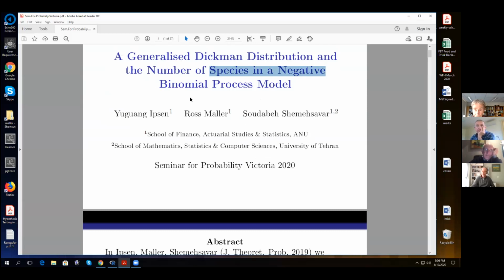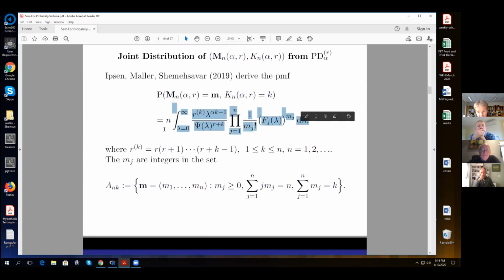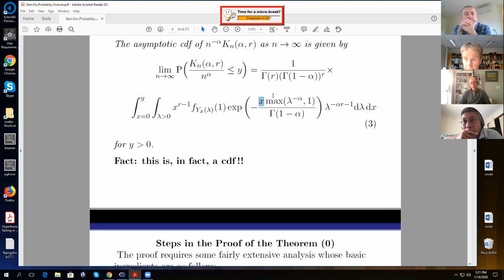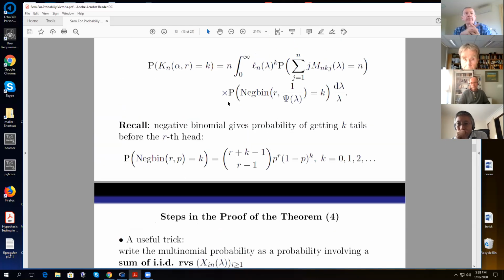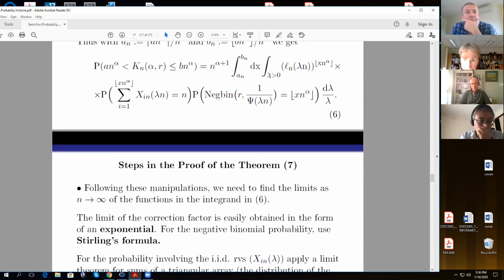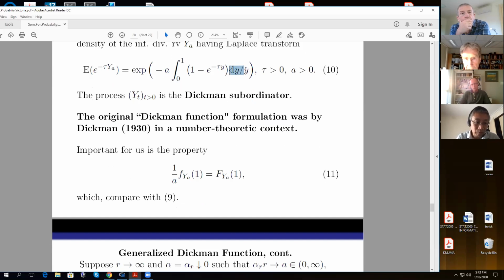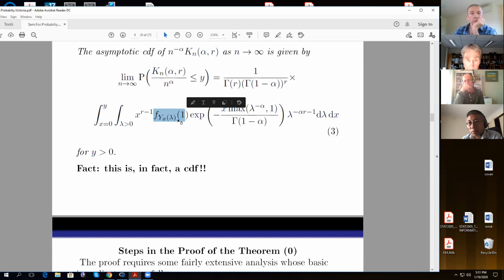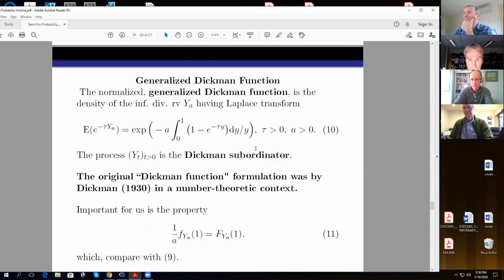PVSeminar #5, 01 October 2020. Speaker: Ross Maller.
Ross Maller: A Generalized Dickman Distribution and the Number of Species in a Negative Binomial Process Model.

Abstract: In Ipsen, Maller, Shemehsavar (J. Theoret. Prob., 2019) we defined a new class of distributions related to Kingman’s PDα distribution, which we called PDα(r). It has two parameters, α∈(0,1) and positive r.

A version of Ewens’ sampling formula was derived for it, and we obtained a formula for the probability mass function of Kn, the number of allele types/species observed in a sample of size n from PDα(r).

The aim of this seminar is to sketch a derivation of the large-sample distribution of Kn as n → ∞.

We cite a set of genetics data on the near-threatened marsupial quoll as a nice motivation. [Joint work with Yuguang Ipsen and Soudabeh Shemehsavar.]

A PDF file with the talk slides can be downloaded